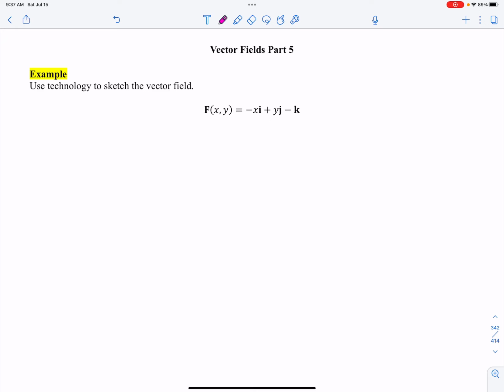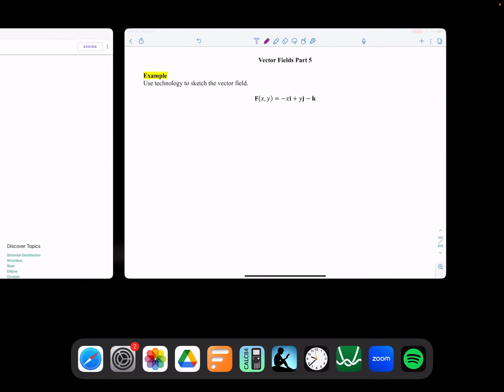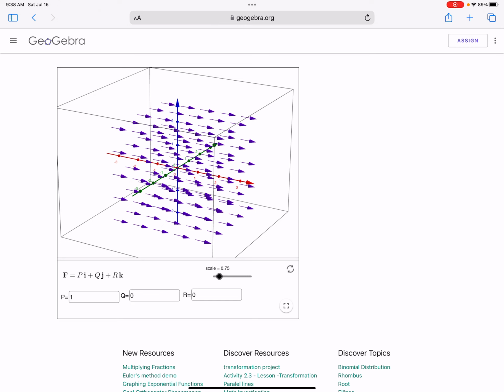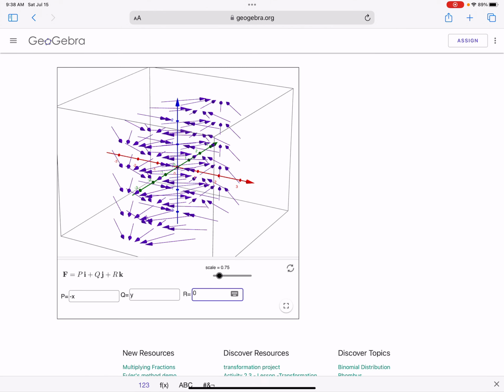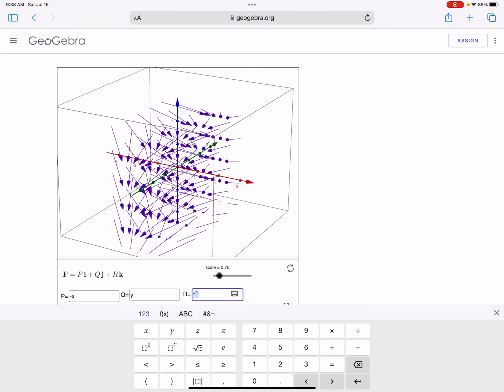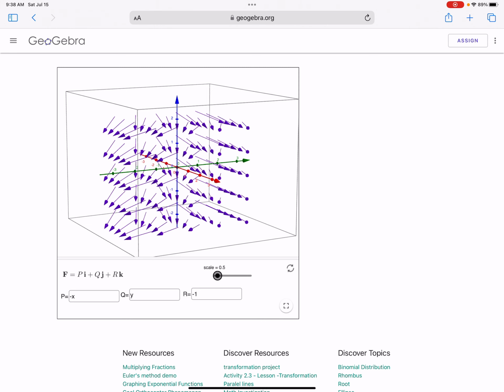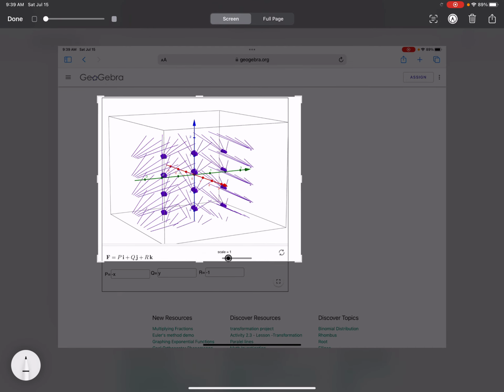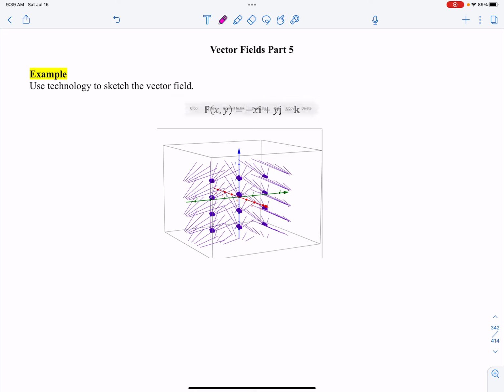Calculus III - Unit 5 Section 1 - Vector Fields Part 5